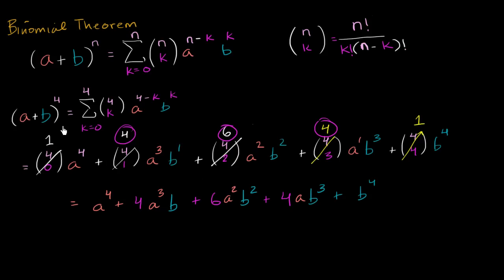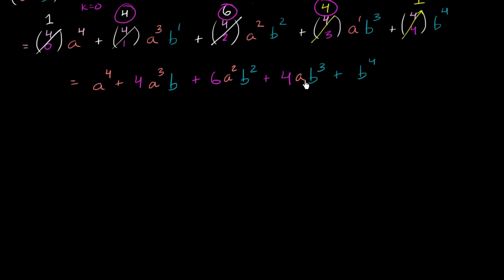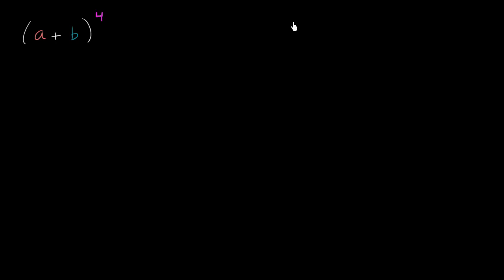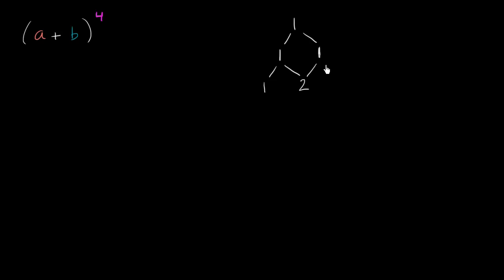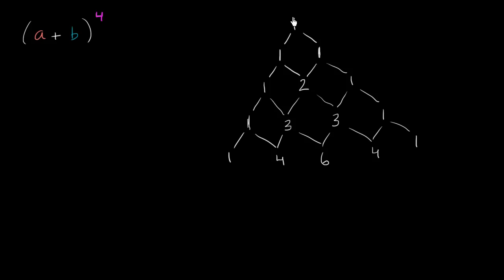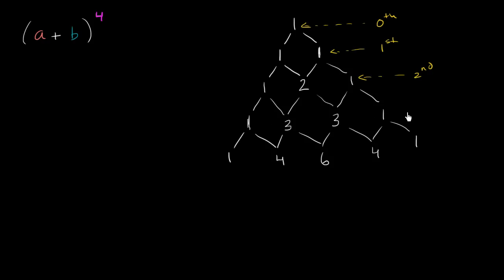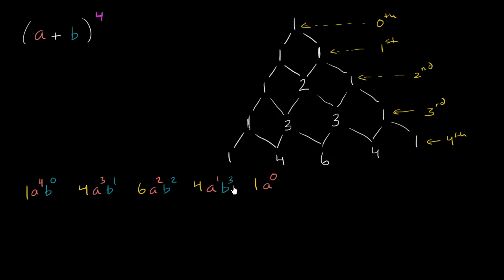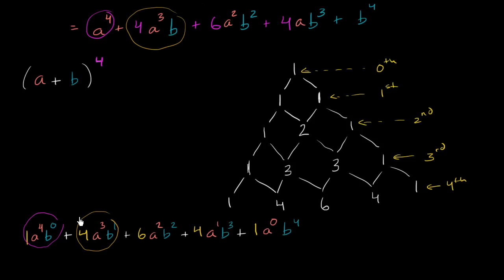Pascal's triangle for binomial expansion | Algebra II | Khan Academy